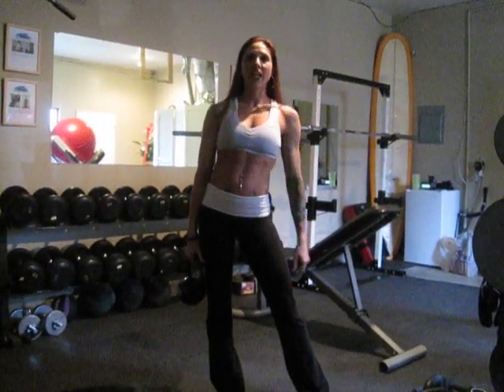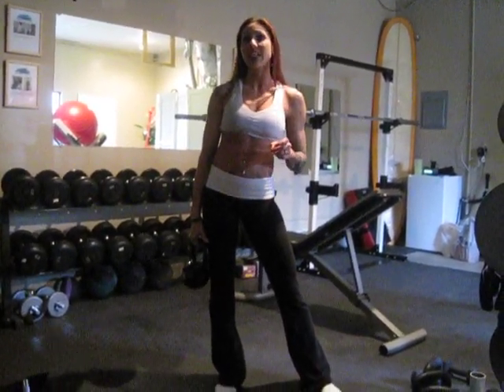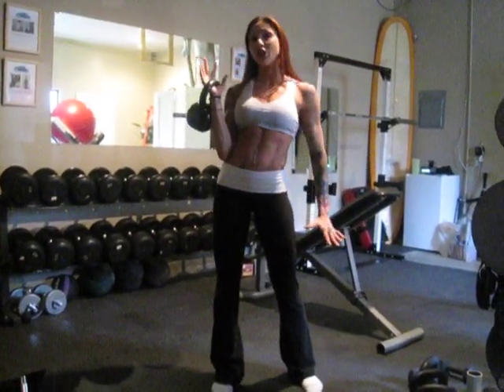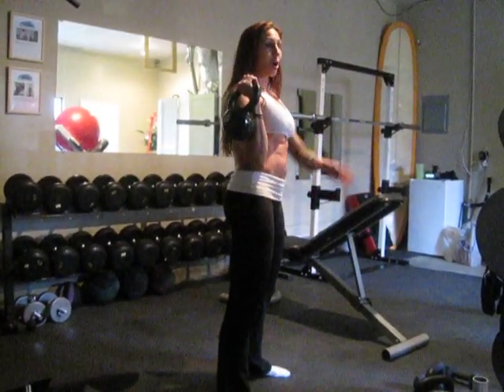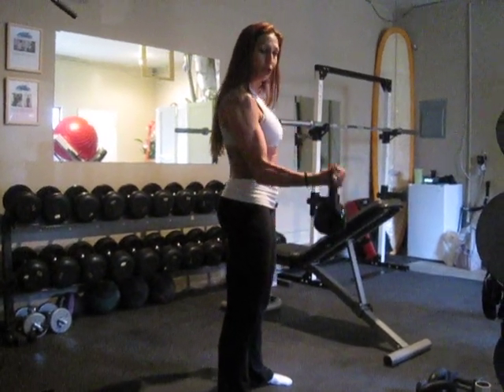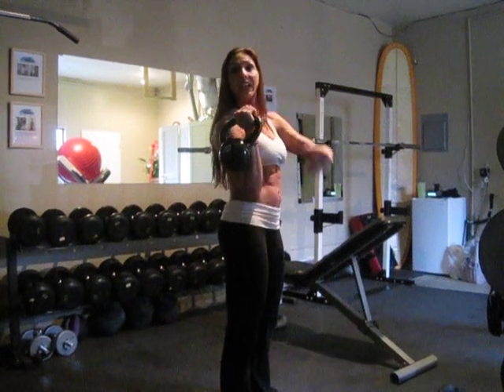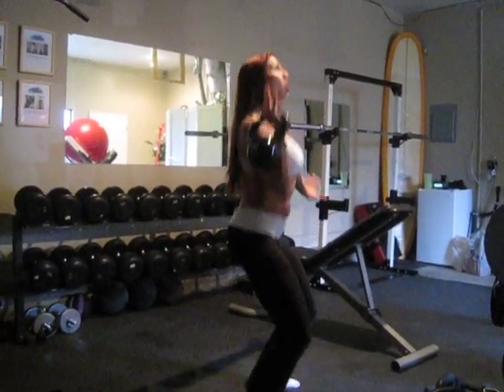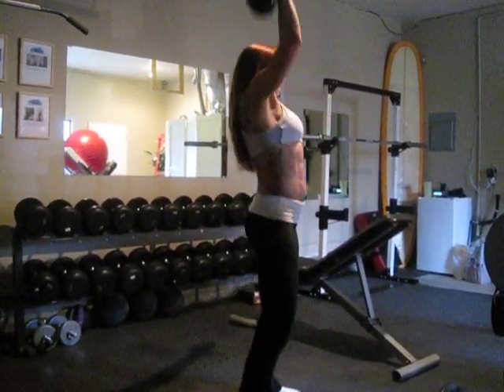Martinez Fitness Trainer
Martinez FitnessTrainer Jenn Aguirre is demonstrating kettle bell exercises (Clean & Press). Part 3